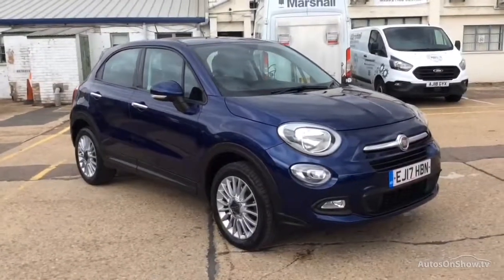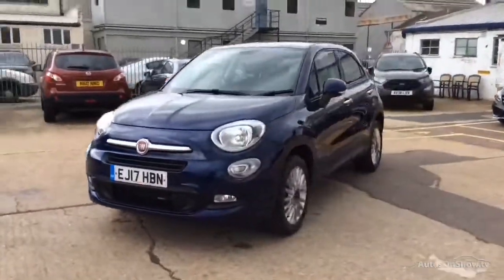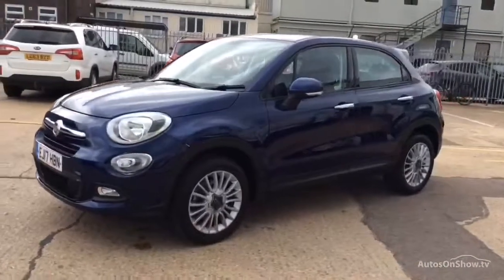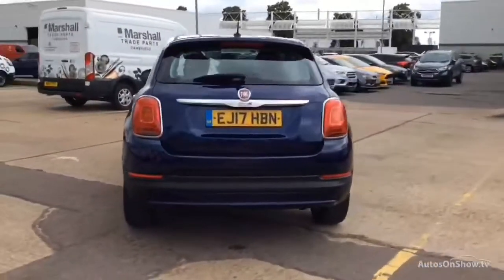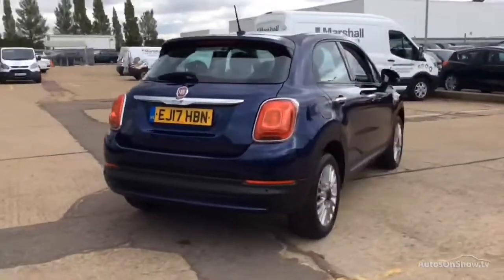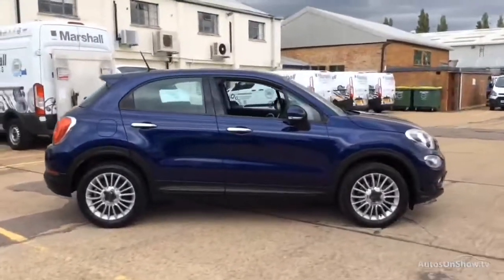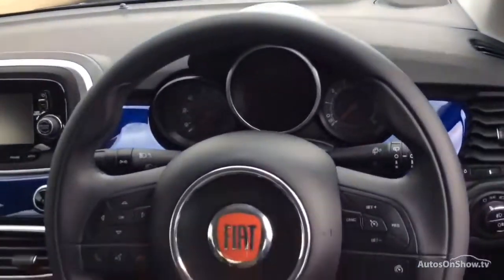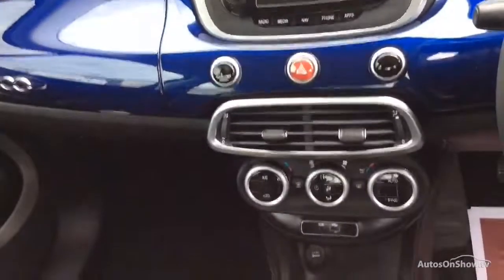FIAT 500X POP STAR BLUE 2017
2017 FIAT 500X POP STAR HATCHBACK PETROL, in BLUE